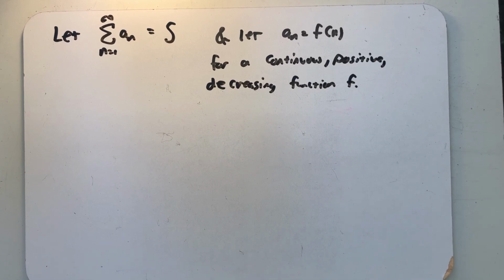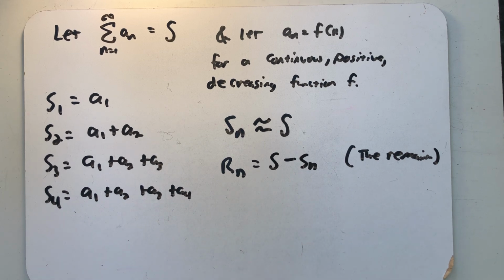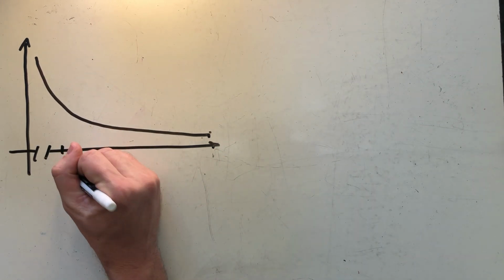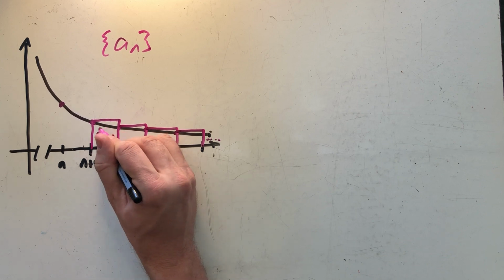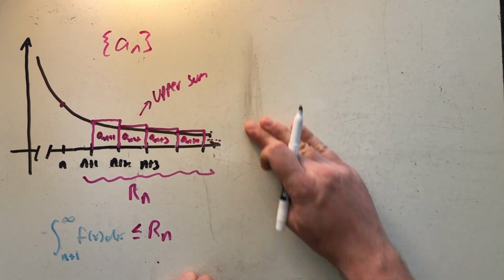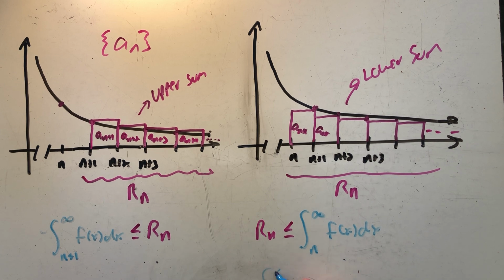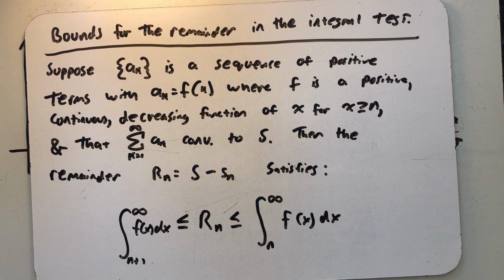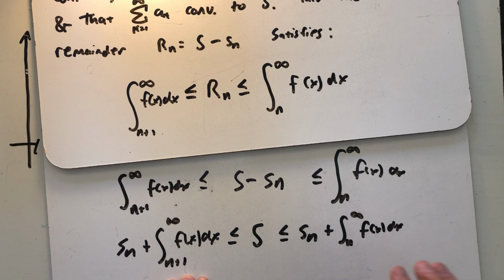Remainder Bounds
Using the integral test to determine bounds for the remainder of a series.